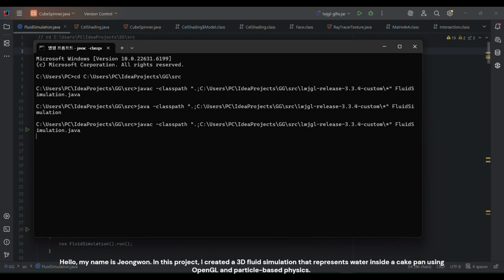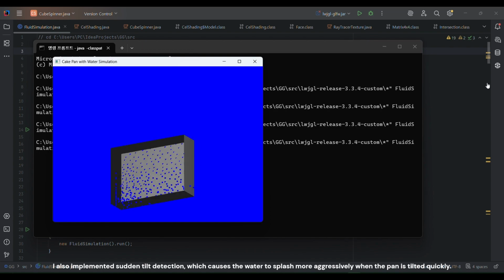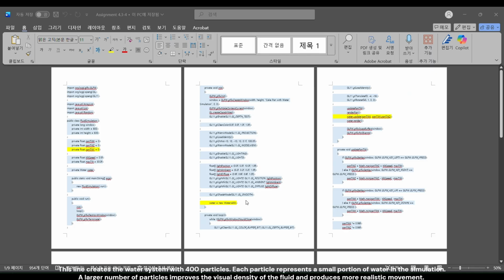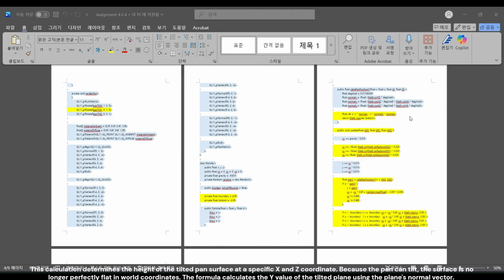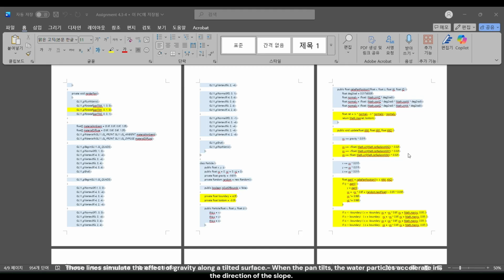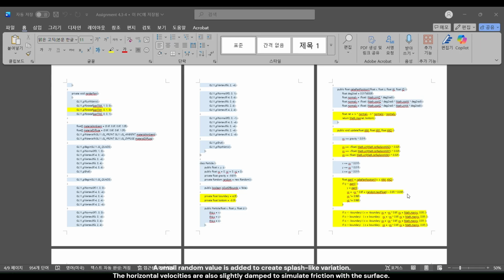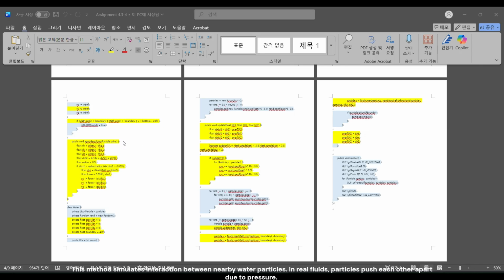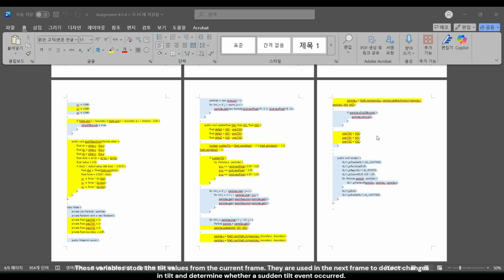Particle Water Simulation in a Cake Pan